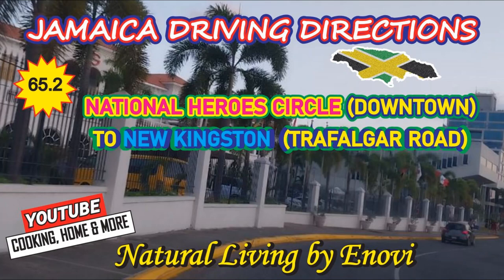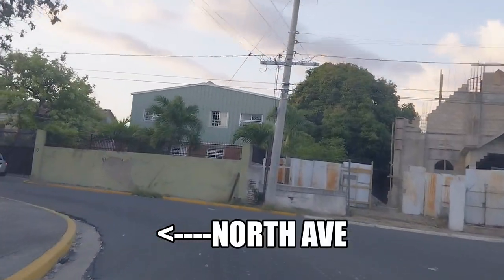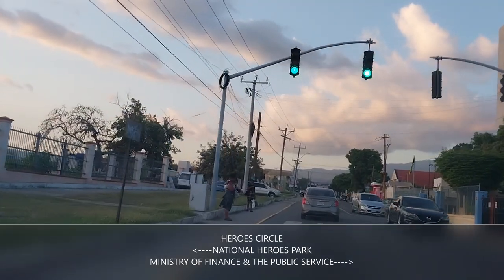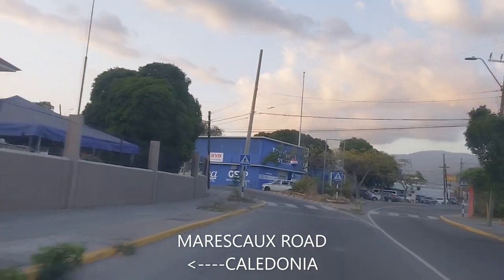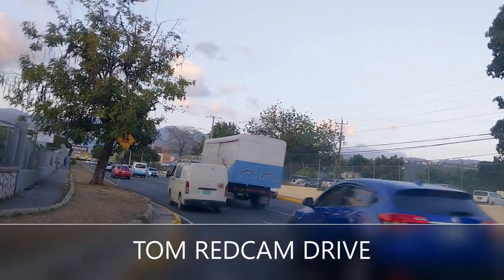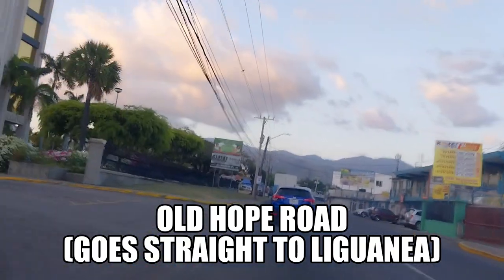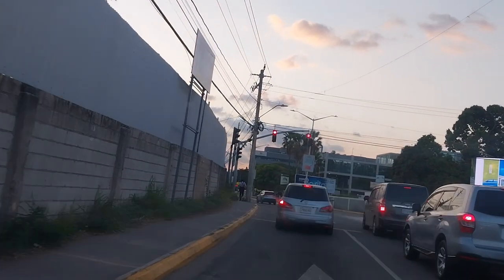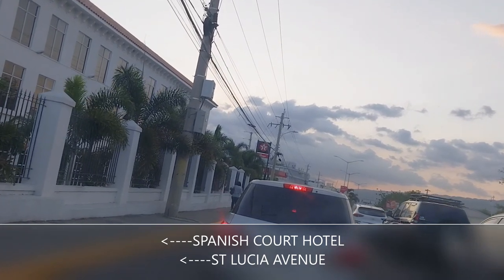65.2 Jamaica Driving Directions - Heroes Circle to New Kingston via Lady Musgrave & Trafalgar Roads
HOPE YOU ENJOY THIS TRIP SHOWING DRIVING DIRECTIONS FROM Downtown, Kingston, Jamaica from National Heroes Circle to New Kingston via Tom Redcam Drive, Lady Musgrave Road and Trafalgar Road.

I also show you one of my favourite/ favorite supermarkets in New Kingston.  It always has nice fresh fruits and vegetables.

I will take you on tours of shopping malls and favourite / favorite restaurants and food spots with authentic Jamaican Cuisine and others on these trips. Later we will visit some beautiful spots in Jamaica to relax.

JAMAICA DRIVING DIRECTIONS

67.1 NEW KINGSTON, Jamaica PART 1 - Driving Directions - Roads, Banks, Supermarket

67.2 NEW KINGSTON to BARBICAN Jamaica Driving Directions - Cherry Gardens, Manor Park

 • 67.2 NEW KINGSTON to BARBICAN Jamaica...

64. 3 Jamaica Driving Directions - Portmore to Half Way Tree by Mandela Highway & Constant Spring Rd

 • 64. 3 Jamaica Driving Directions - Po...
JAMAICAN STYLE AUTHENTIC RECIPES
Jamaican Christmas Rum Fruit Cake Blackcake
Curried Goat Jamaican Indian Style
How to Make Delicious Tin / Canned Mackerel

VEGAN & VEGETABLE MEALS / RECIPES
Dahl / Dhal/ Daal / Dal (Curried Split Peas)
Full Vegan Meal with Bean Stew

Sit back and enjoy my videos on travel, cooking and baking including healthy meals and traditional favorites. I will also be sharing business tips, healthy lifestyle tips and my other fun activities! Cooking gives me so much joy!

Cooking is all about being creative and using your imagination to add your own style to recipes. Let me know if you tried any of the dishes. Enjoy!!!

There are many more videos to come on cooking, baking, crafts, self care, haircare, business management, natural living and a healthy lifestyle.

I have authentic Jamaican recipes such as the Jamaican Christmas Cake and Ackee & Saltfish as well as popular dishes worldwide such as pasta dishes such as macaroni and cheese. there are meals for vegetarians / vegans and pescatarians and for meat lovers. There are deserts such as cakes and puddings and some of the most delicious juices and smoothies you will ever have.

My focus will always ultimately be a healthy lifestyle so I will cook with less oil and less salt where possible. Basically, I cater to everyone!

This page is to satisfy my love for cooking and so many other hobbies of which some have turned into businesses for this island girl who is also a professional.

Please feel free to go on over to my Instagram pages for more videos and posts.